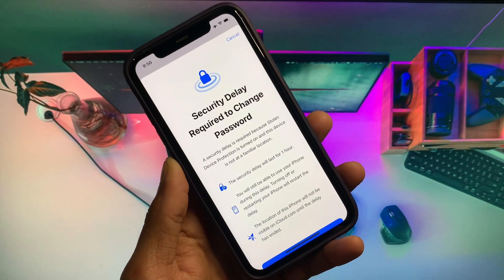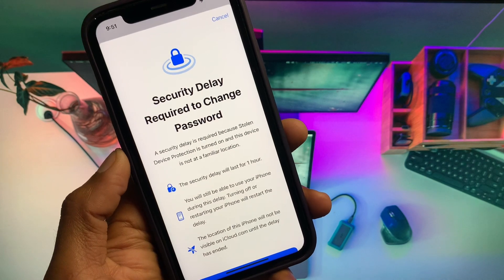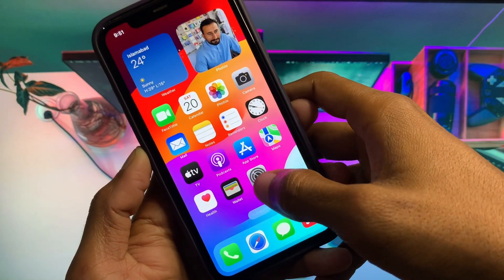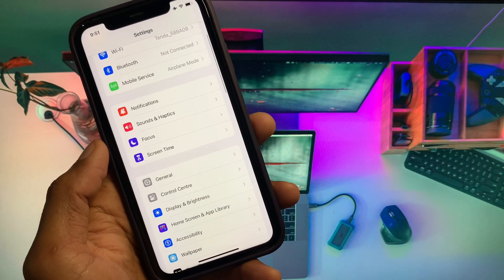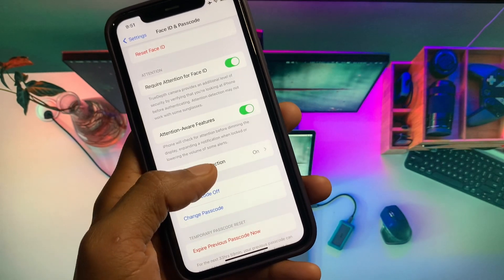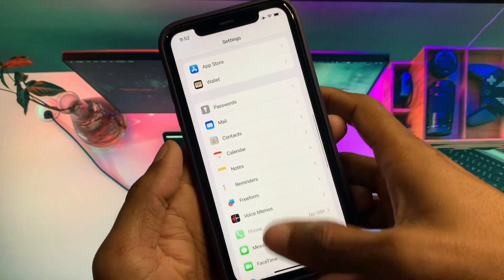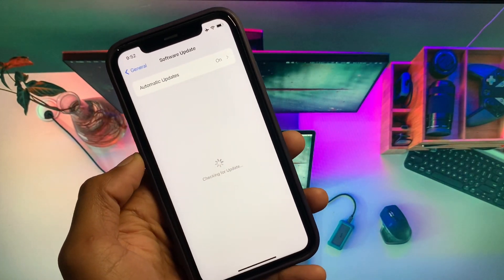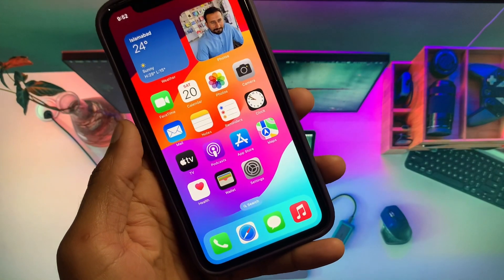How to Turn Off Security Delay on iPhone | Security Delay in Progress iPhone | iOS 17.5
Looking to streamline your iPhone's security settings by turning off the security delay? In this tutorial, we'll guide you through a step-by-step process to disable the security delay on your iPhone. From navigating to the settings menu to adjusting security preferences, we'll cover everything you need to know to customize your device's security settings according to your preferences. Say goodbye to delays and streamline your iPhone experience – watch now and take control of your device's security!

Comments